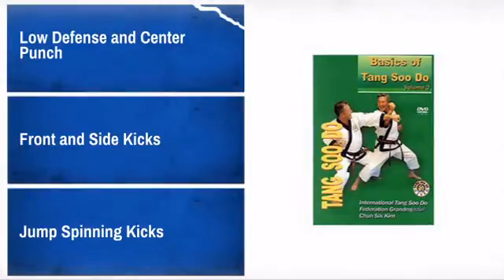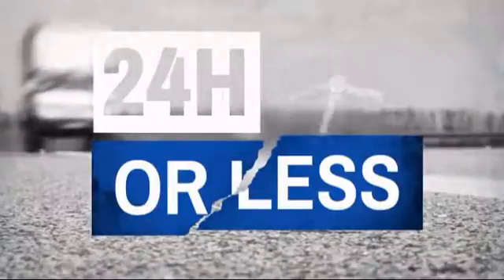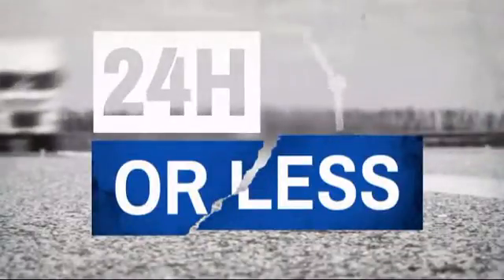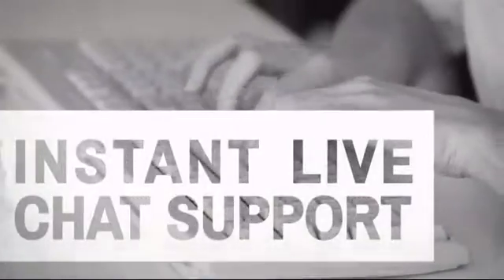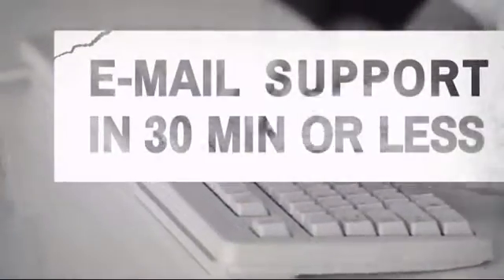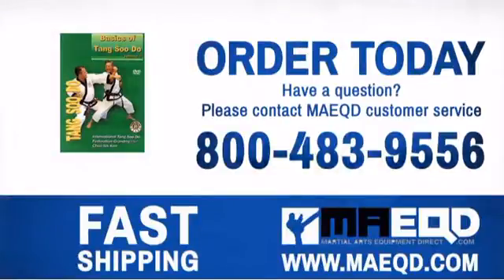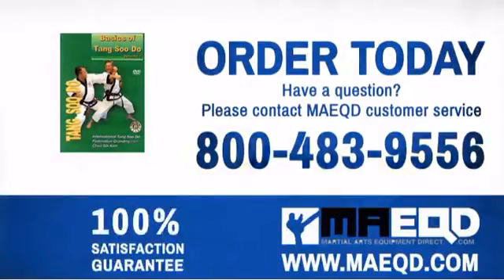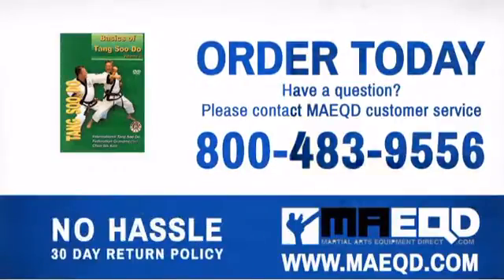Tang Soo Do: Basics of Tang Soo Do, Volume 2 - MAEQD.com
If you check out the Tang Soo Do: Basics of Tang Soo Do, Volume 2 at MAEQD.com today, you can use the following coupon code to get a special discount off your entire order.

Product Description:
When most people think of Martial Arts, they think of complex techniques
performed with precision and perfect timing. The body and mind move with
harmony and grace, a deadly dance of fluid motion.

However, if one stops to examine the techniques being performed, one will
notice that they are basic Tang Soo Do techniques performed one after
another. Basics are the foundation on which the house of martial arts is
built.

This DVD features:
* Low Defense and Center Punch
* Front and Side Kicks
* Jump Spinning Kicks
One never becomes too good to forsake basics. As playing the scales is to a
musician, so are the basics to the Martial Artist.

Keep this in mind as you want Grandmaster C.S. Kim perform. To this day he
still practices Low Defense and Center Punch, Front and Side Kick. He
practices basics.

By Grandmaster Chun Sik Kim. Runtime: 60 minutes.